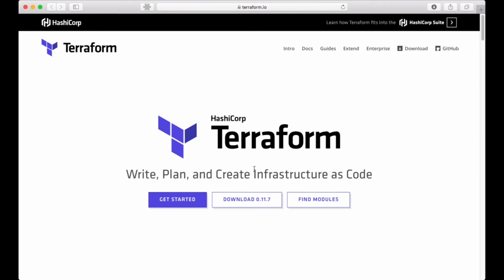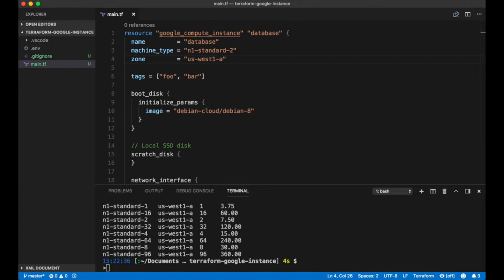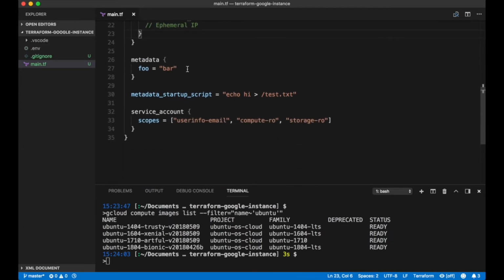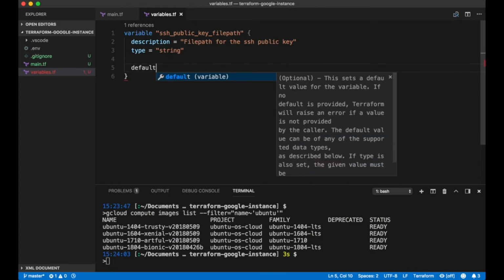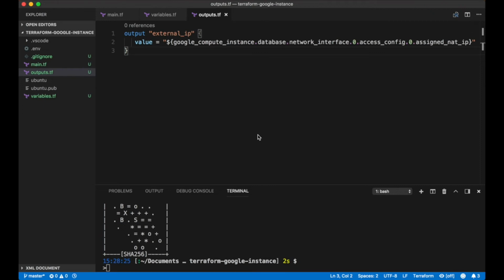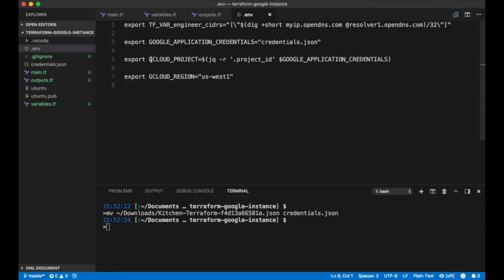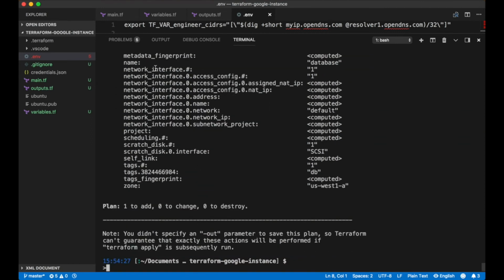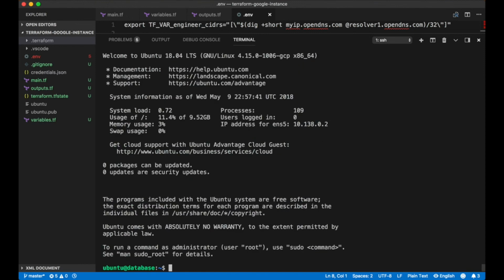How to Create VPC in Google Cloud Platform (GCP) using Terraform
This video shows how to spin up an AWS EC2 instance with terraform. Terraform is great tool! It will make your life a lot easier.